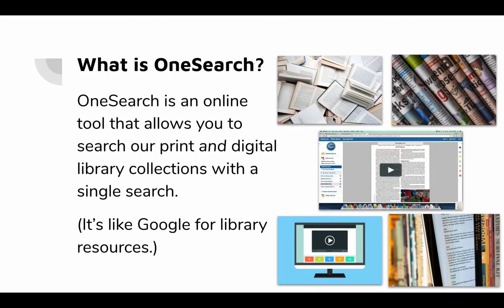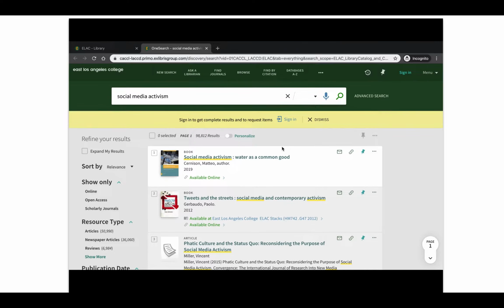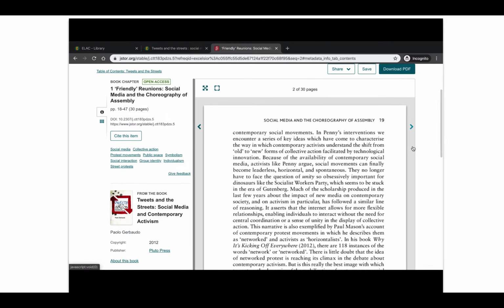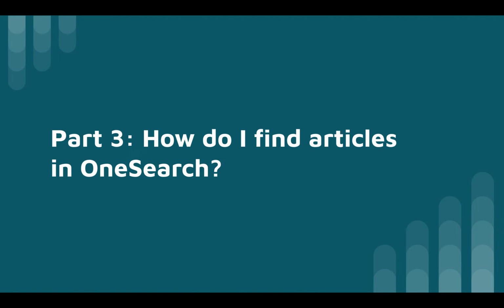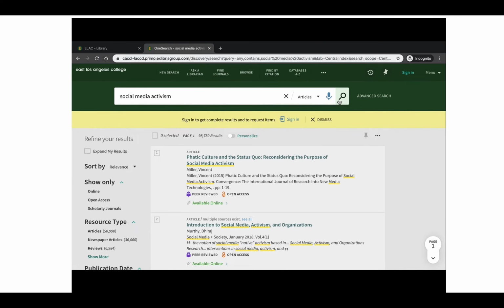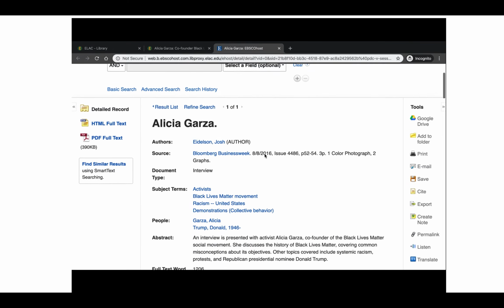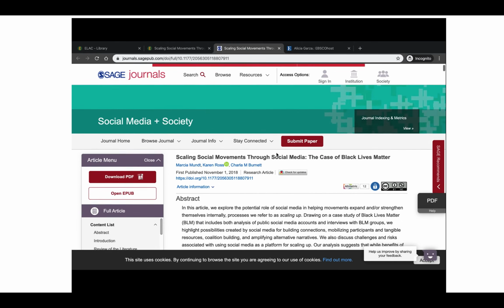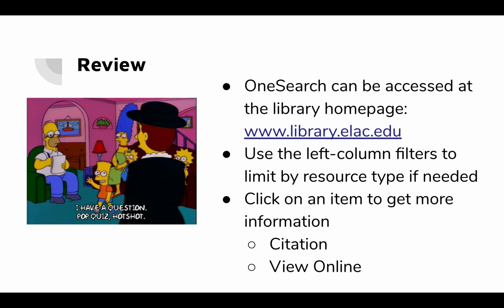(Archived - New Video Available) OneSearch Tutorial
Watch this short video to learn how to find books, ebooks, and articles in ELAC Libraries' OneSearch tool. for more information.